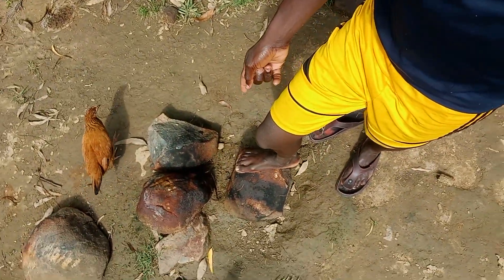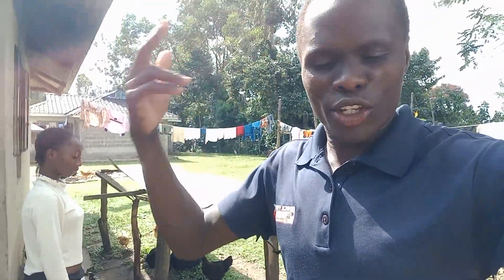How to Cook African Traditional Delicious Fish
African Village men also cook best delicious food in the continent @ankodaddy @Africanvillageactivities @coco_girl3 @iammarwa @WODEMAYA @DeeMwango @MissTrudyy